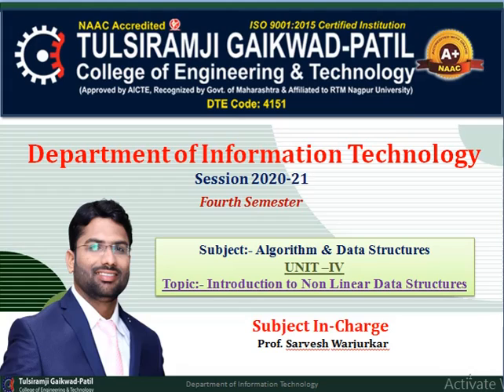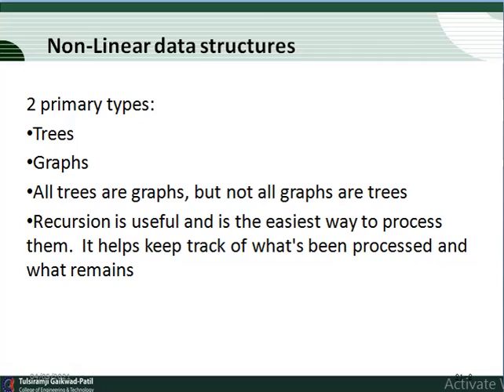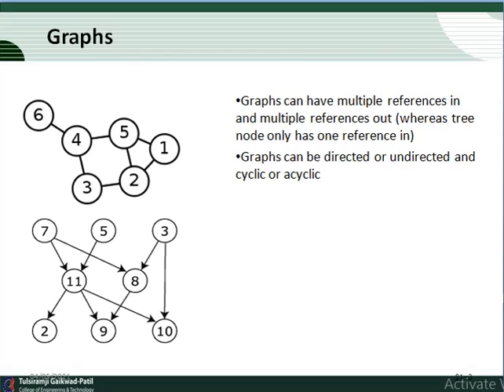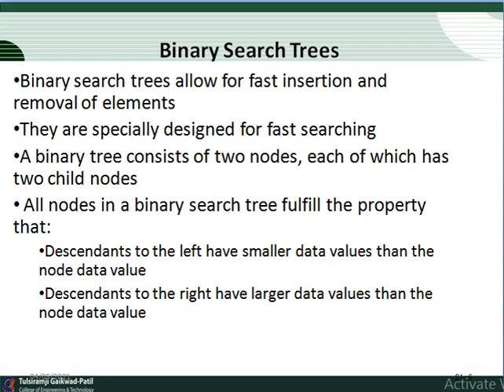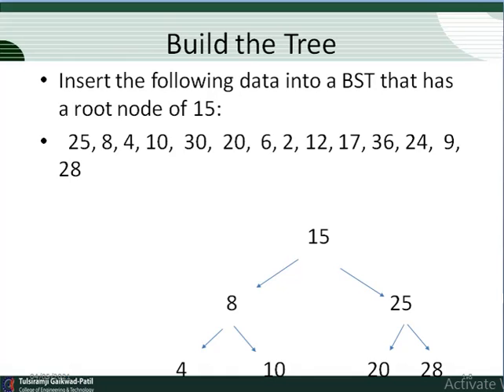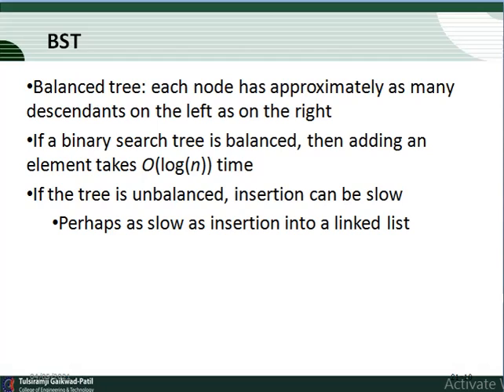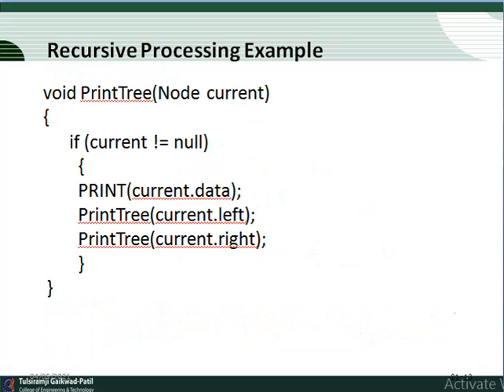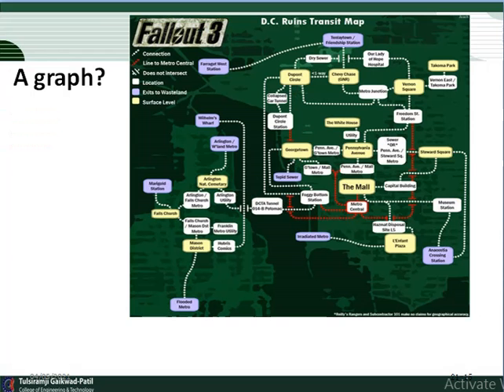Introduction to Non Linear Data Structures